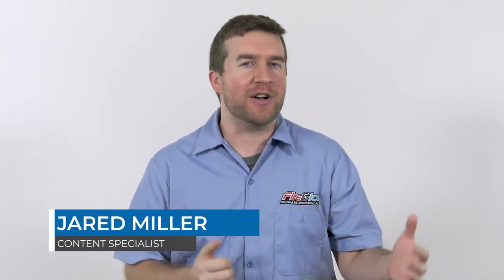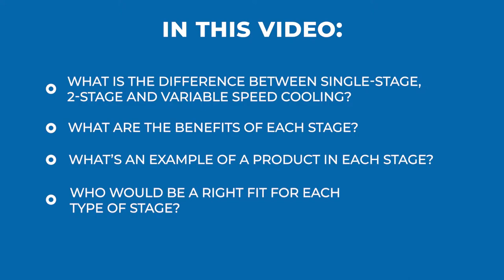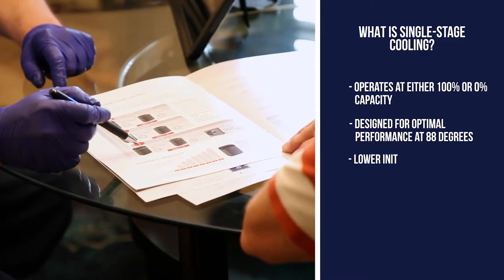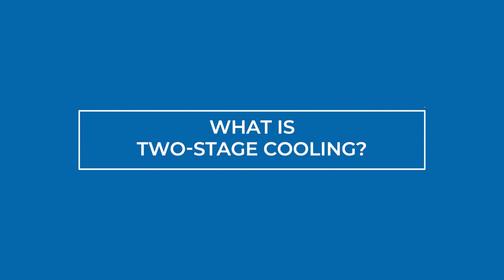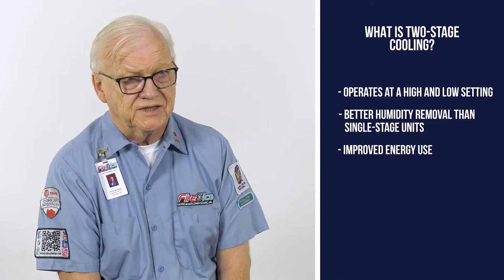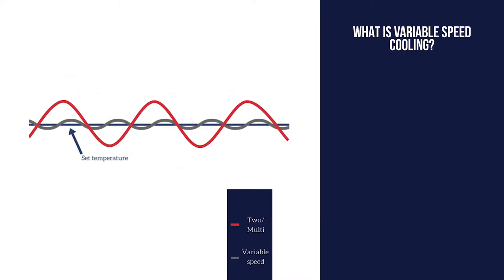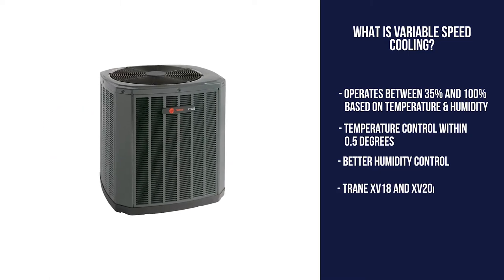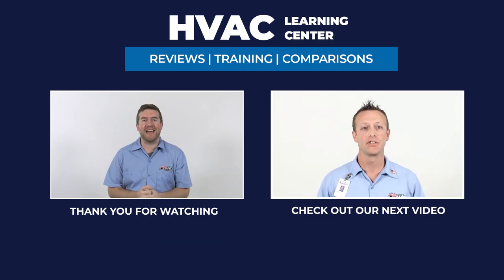What's Single-Stage, Two-Stage and Variable Speed Cooling?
Regardless if you are replacing just an air conditioner or a full system, you need to make sure your units match or rate in terms of single-stage, two-stage or variable speed. What does that mean and what’s the difference between each stage? In this video, we will compare single-stage, two-stage and variable speed cooling and show you the benefits that each stage has to offer.

In this video, we’ll cover:

0:00 Intro
1:15 What is single-stage cooling?
2:16 What is two-stage cooling?
3:14 What is variable speed cooling?
4:13 What's next?

So now that you know the difference between a single stage, two-stage and variable speed air conditioner, visit our products page to see comfort and efficiency ratings for each type of equipment that we offer in Columbus, OH